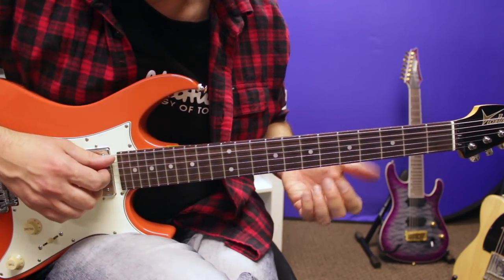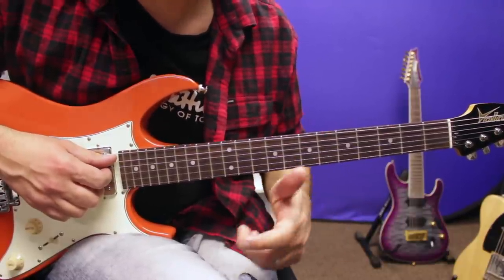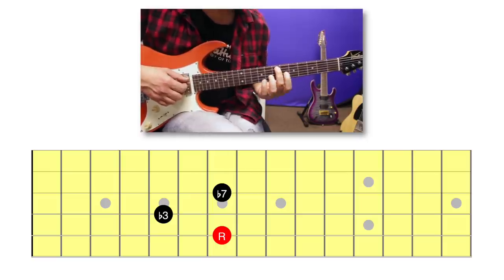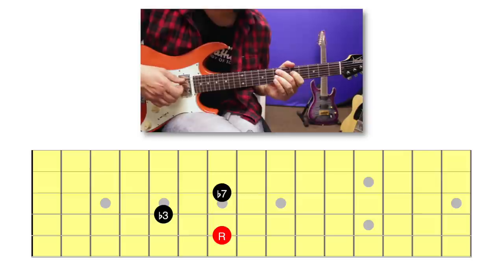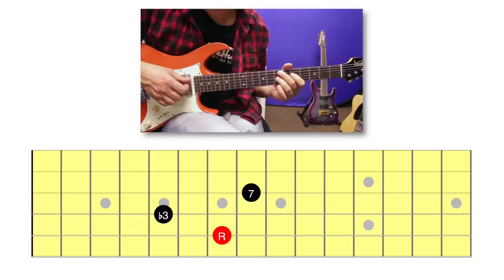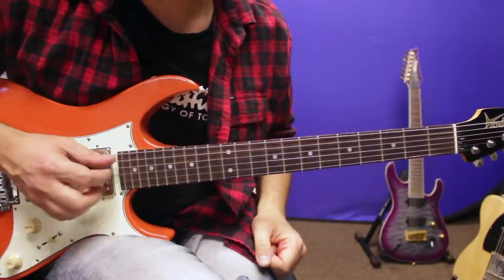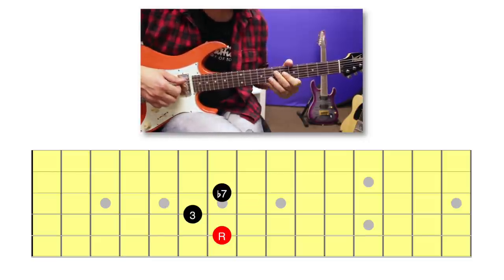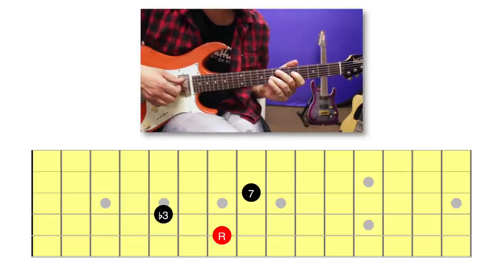How To Boost Your Guitar Creativity With Music Shells!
Today we are going to talk about the concept of "musical shells". This concept has to do with triads and what I consider the three most important notes in a triad: the root, the third and the seventh.

We are going to take a look at four of this triads.

The major seventh shell (root, major third and major seventh)

The dominant seventh shell (root, major third and minor seventh)

The minor seventh shell (root, minor third and minor seventh)

The minor-major seventh shell (root, minor third and major seventh)

For the major triads we are going to use a major pentatonic scale and for the minor triads we are going to use minor pentatonic scales.

Use your ears to find the shell combinations that speak to you.